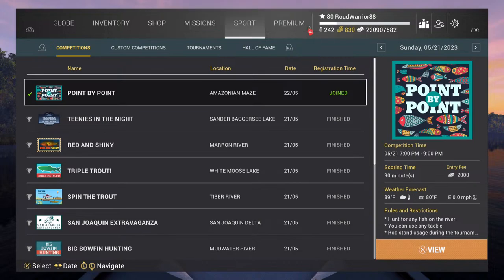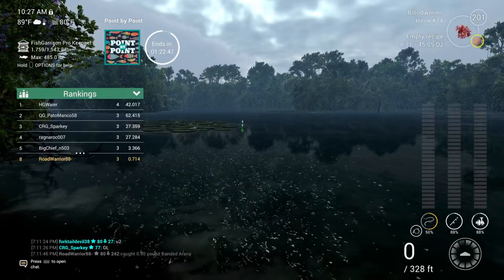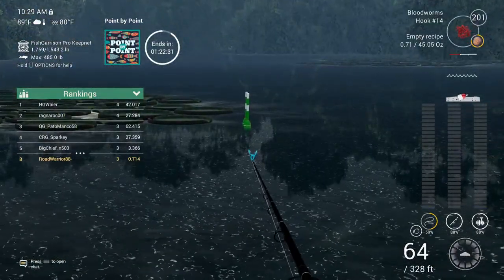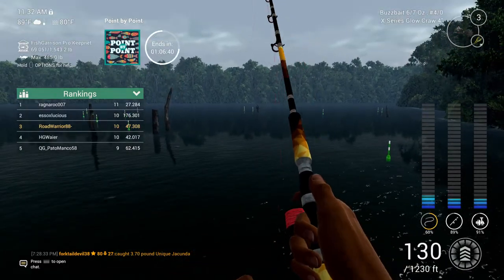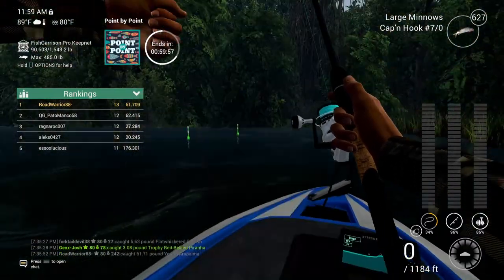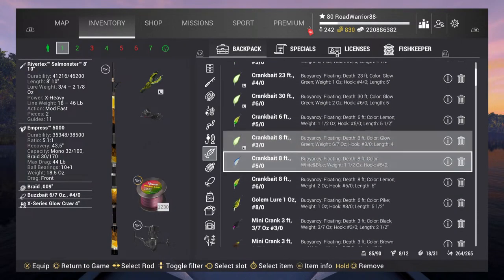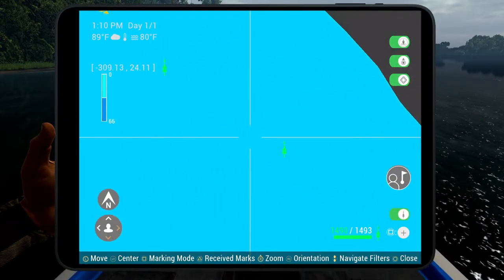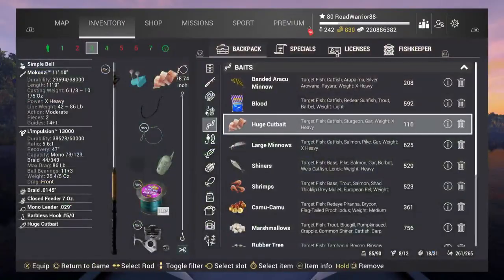Fishing Planet Live Point By Point